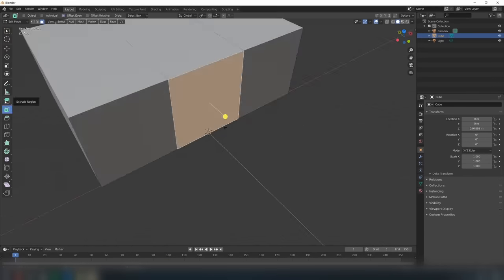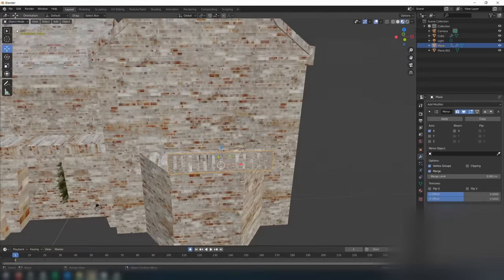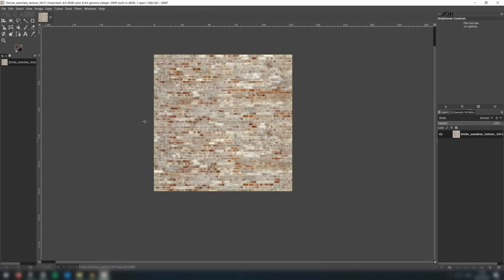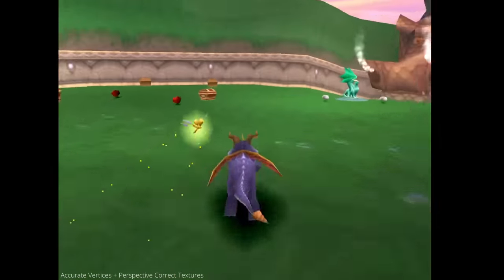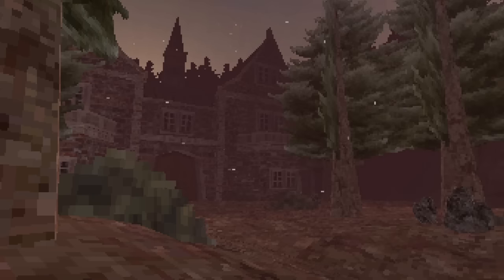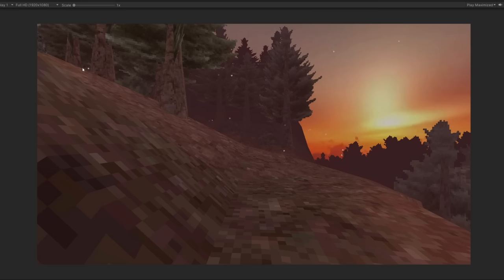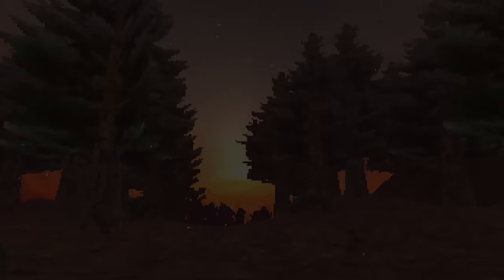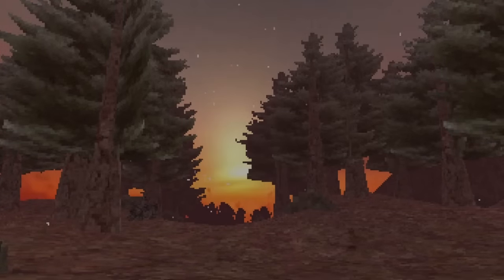How to create a PS1 style horror game in Unity | Tutorial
✨ My Links ✨

(This is a fork of the shader I used with some bugfixes and additional features)

Songs:
Lazy Afternoon